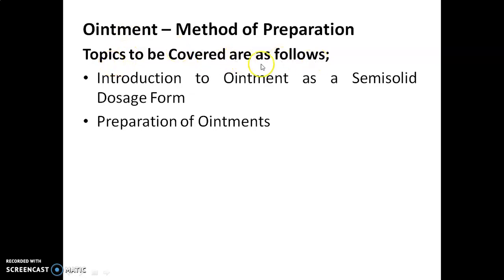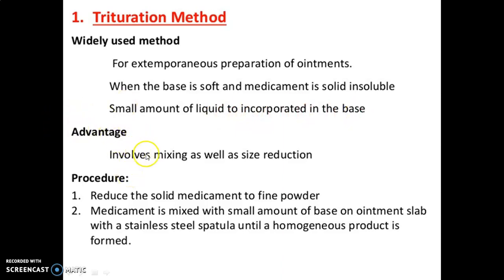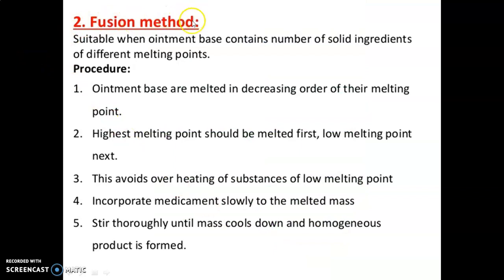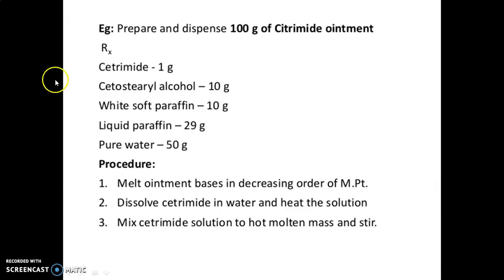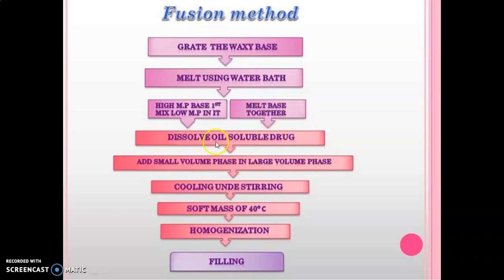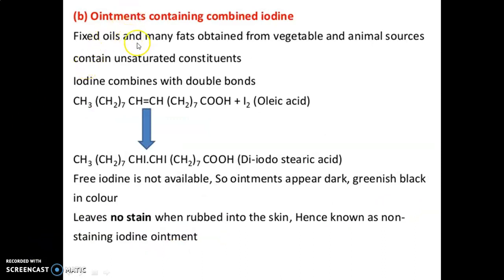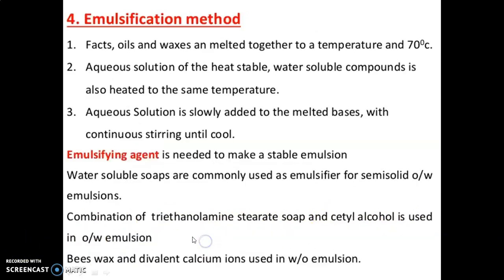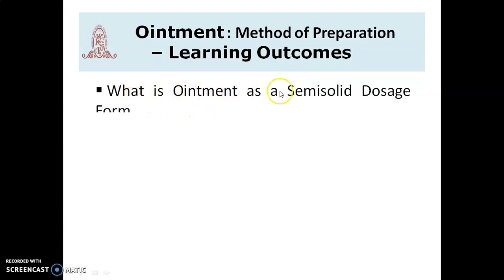OINTMENT - METHOD OF PREPARATION